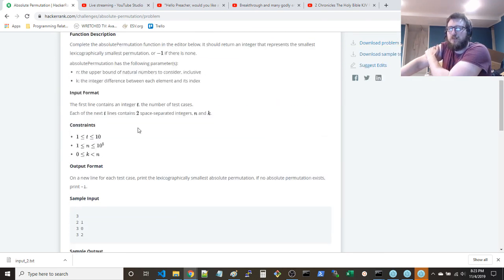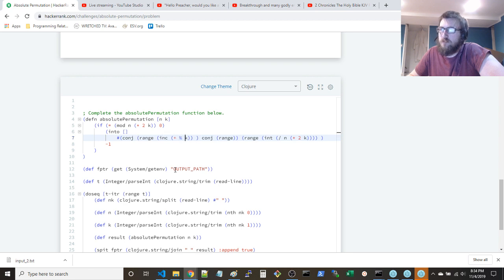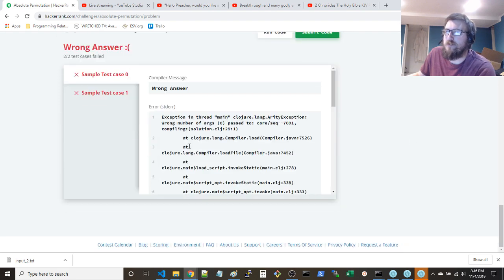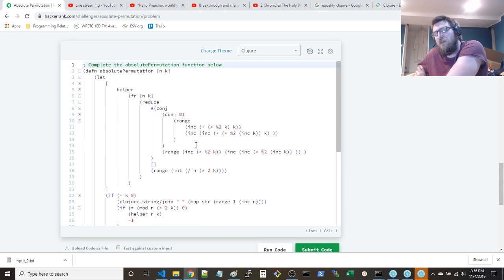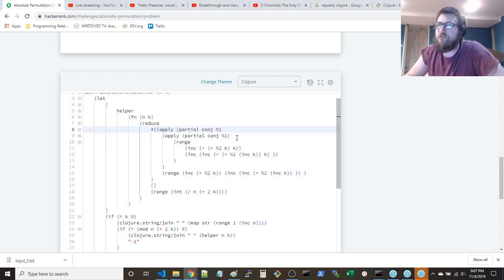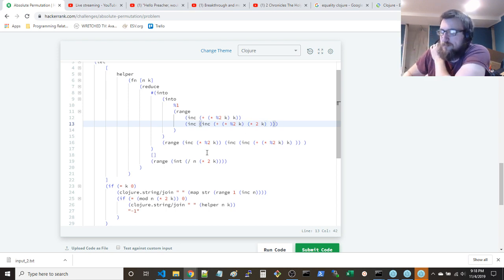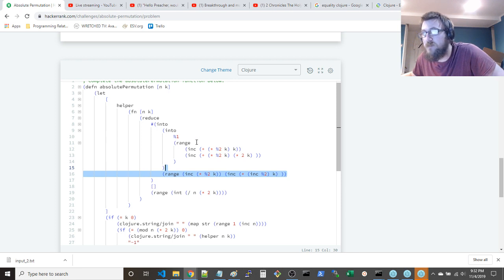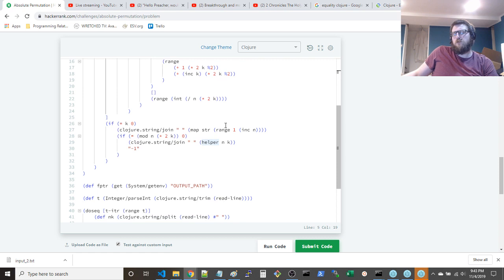Let's learn Clojure! HackerRank (Medium) - Absolute Permutation (Part 2, solved)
I was messing around with (hopefully idiomatic) Clojure and the "Absolute Permutation" problem on HackerRank.